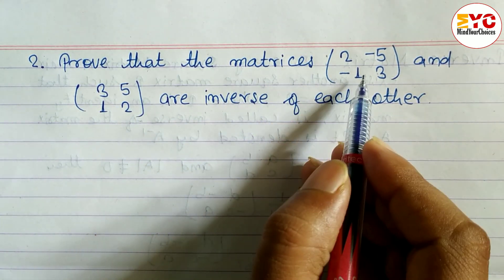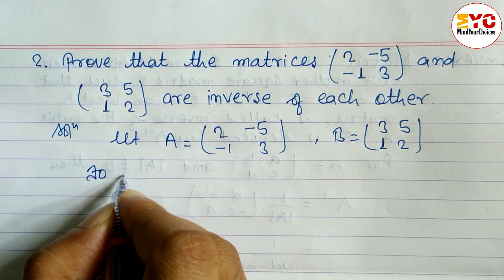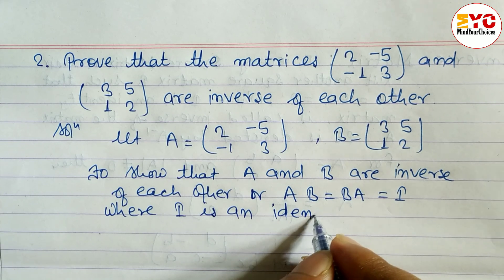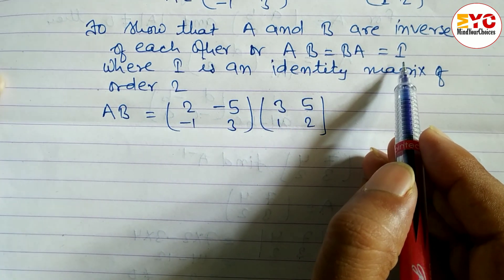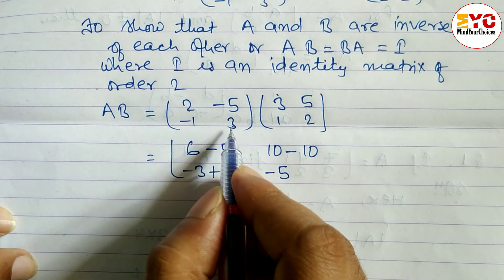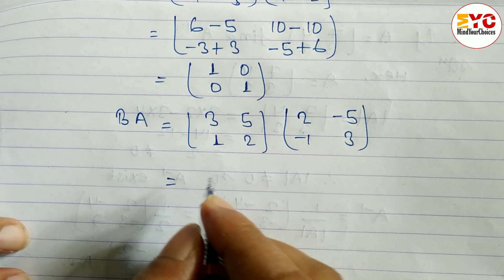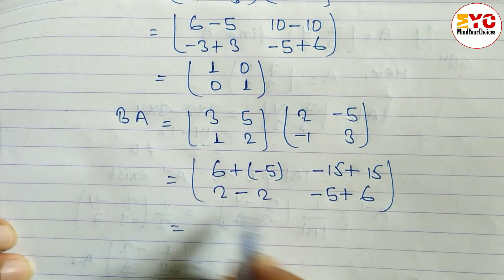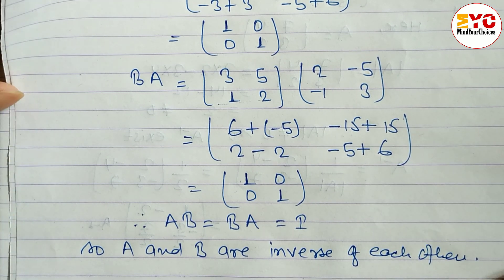Matrices Problem Related with Inverse Matrix and Identity Matrix